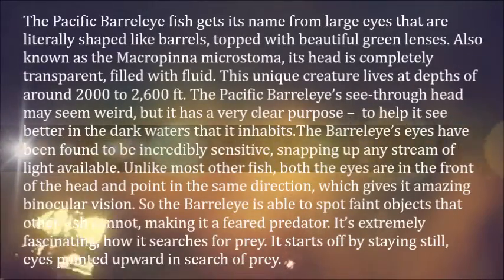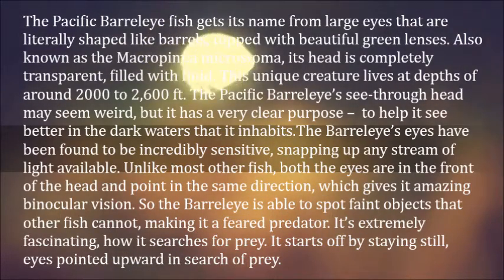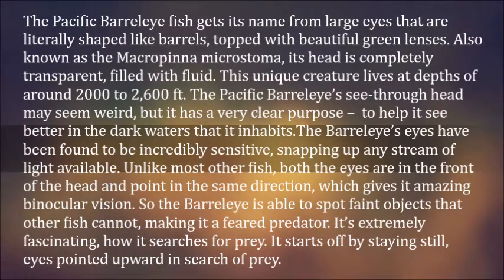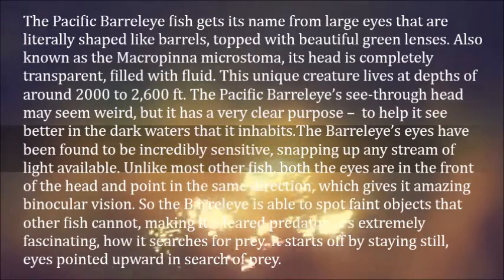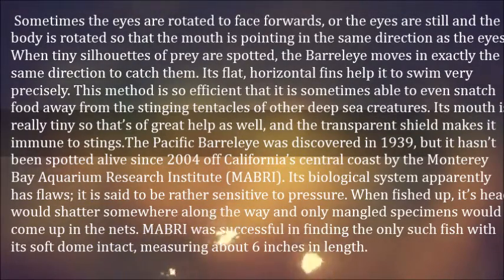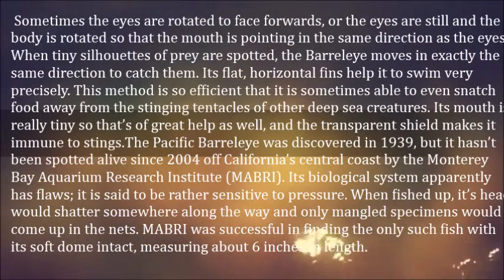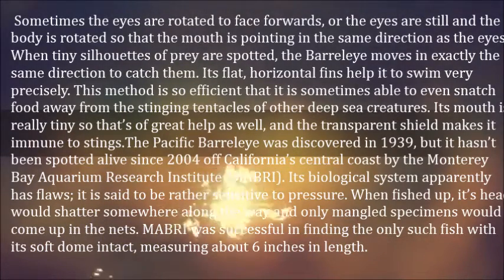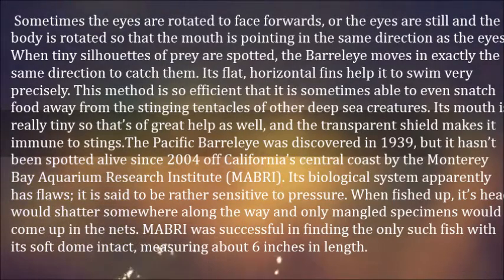The Pacific Barreleye Fish and Its Weird See Through Head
The Pacific Barreleye fish gets its name from large eyes that are literally shaped like barrels, topped with beautiful green lenses. Also known as the Macropinna microstoma, its head is completely transparent, filled with fluid. This unique creature lives at depths of around 2000 to 2,600 ft. The Pacific Barreleye’s see-through head may seem weird, but it has a very clear purpose –  to help it see better in the dark waters that it inhabits.

The Barreleye’s eyes have been found to be incredibly sensitive, snapping up any stream of light available. Unlike most other fish, both the eyes are in the front of the head and point in the same direction, which gives it amazing binocular vision. So the Barreleye is able to spot faint objects that other fish cannot, making it a feared predator. It’s extremely fascinating, how it searches for prey. It starts off by staying still, eyes pointed upward in search of prey. Sometimes the eyes are rotated to face forwards, or the eyes are still and the body is rotated so that the mouth is pointing in the same direction as the eyes. When tiny silhouettes of prey are spotted, the Barreleye moves in exactly the same direction to catch them. Its flat, horizontal fins help it to swim very precisely. This method is so efficient that it is sometimes able to even snatch food away from the stinging tentacles of other deep sea creatures. Its mouth is really tiny so that’s of great help as well, and the transparent shield makes it immune to stings.